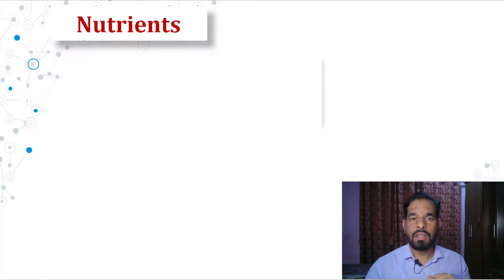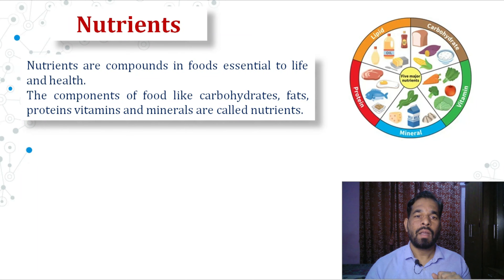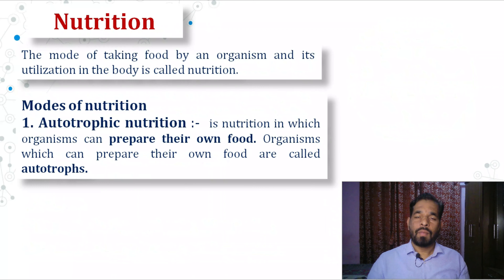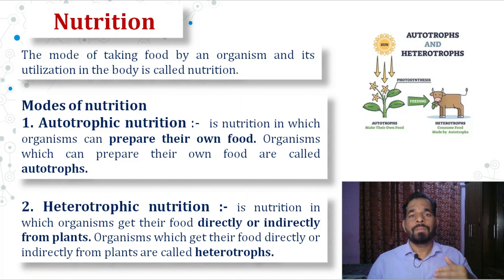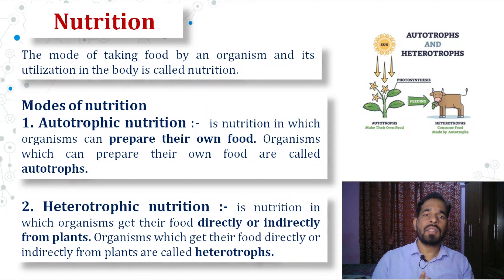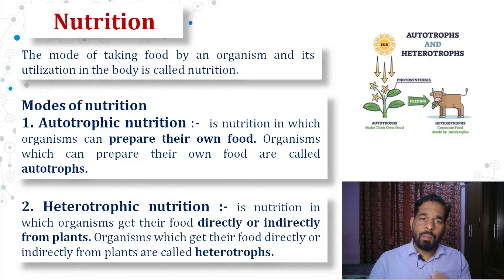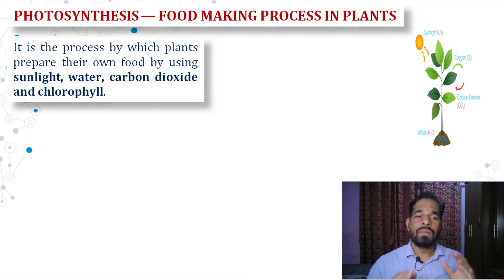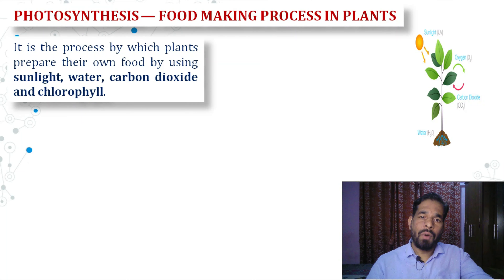Nutrition in Plants